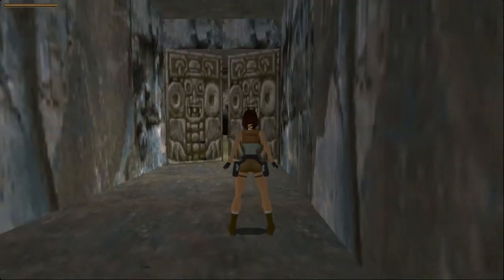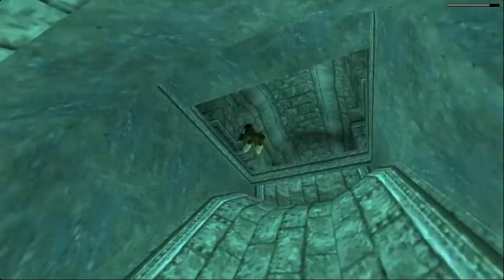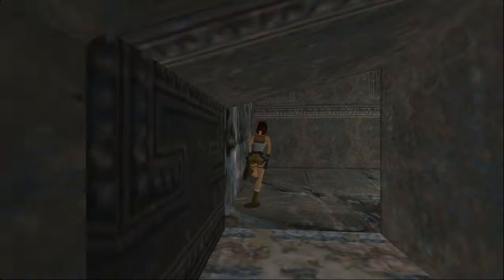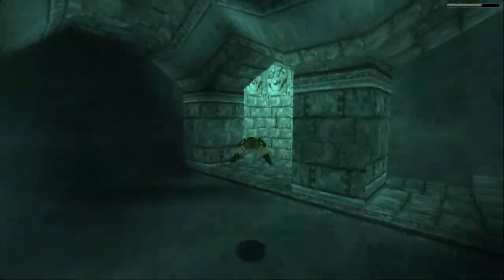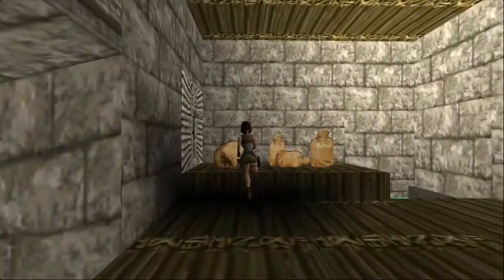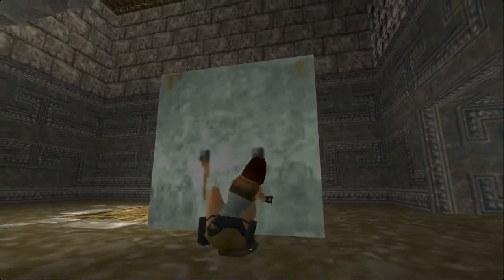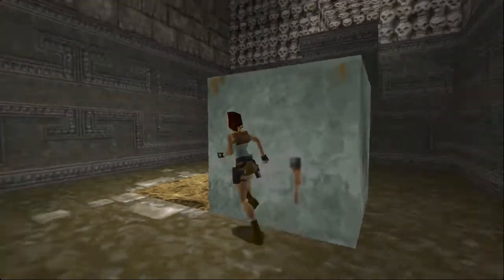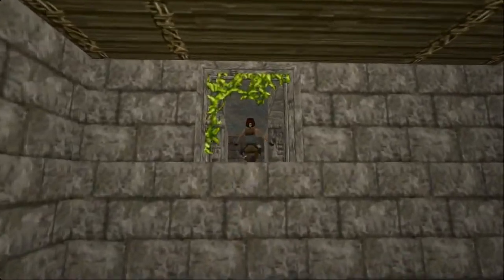Tomb Raider One- Where are the secrets City of Vilcabamba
Tomb Raider One (PC) All secrets can be found on all ports.
100% completion (secrets and tips to complete)